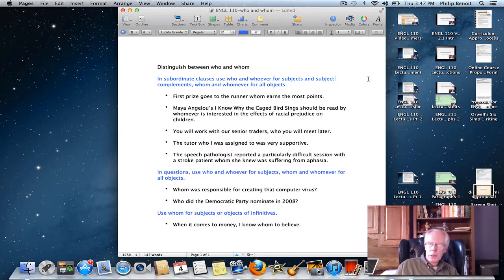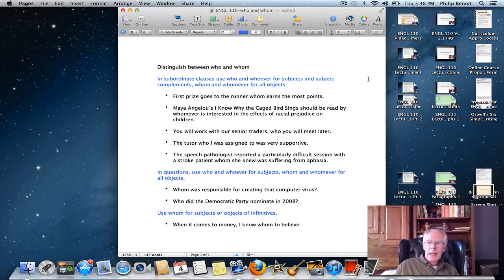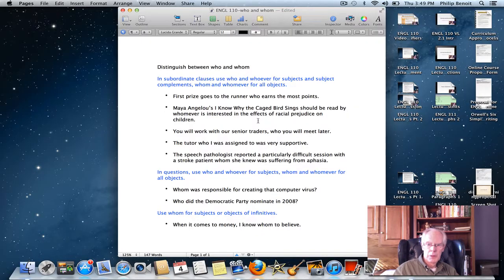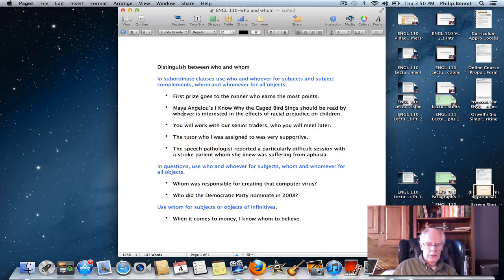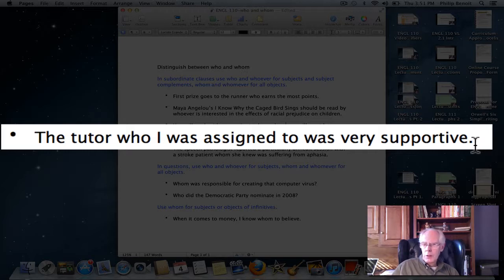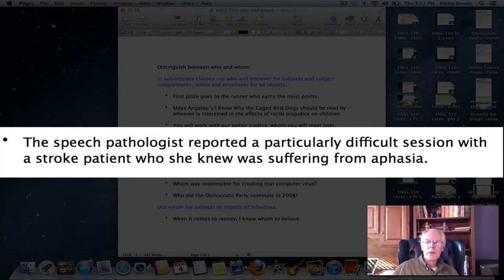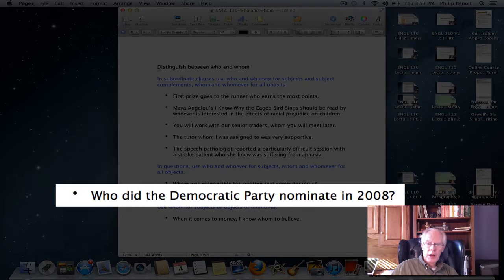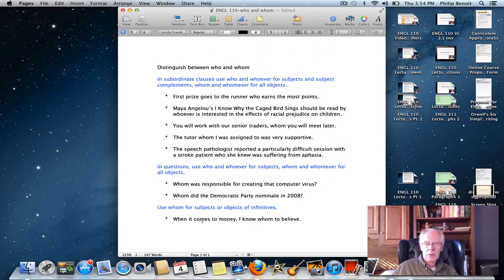ENGL 110 Lecture Who and Whom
Lecture on when to who vs whom.